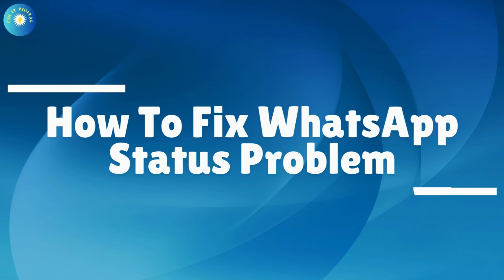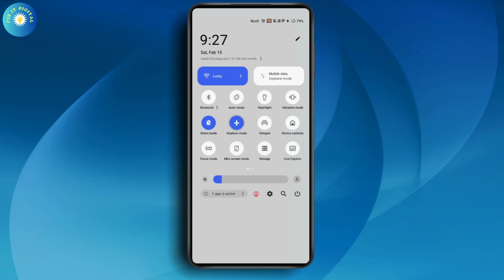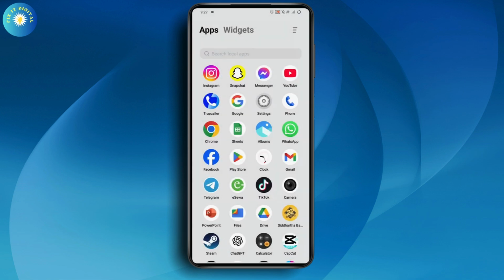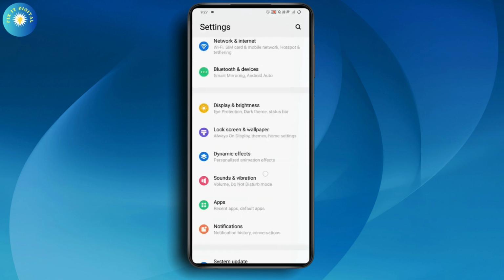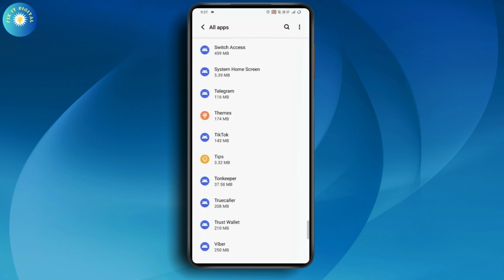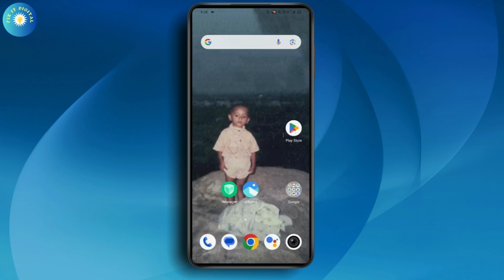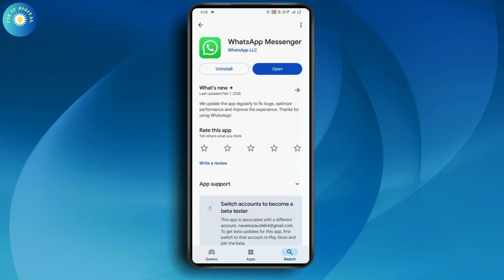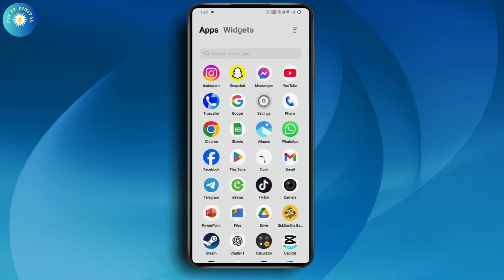How To Fix Whatsapp Status Problem (2025) | WhatsApp Status Couldn't Send Problem Solved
How To Fix Whatsapp Status Problem
how to solve whatsapp status problem
how to fix status not showing problem on whatsapp
whatsapp status theek kaise kare
how can i fix whatsapp staus couldn't problem
how do you fix whatsapp status not sending problem

Welcome to our quick guide on how to fix the WhatsApp status problem! In this video, we'll walk you through the steps to resolve issues like "Status Could Not Be Sent" by refreshing your network settings, clearing cache, and updating the WhatsApp application. Whether you're troubleshooting or just want to share your status, this tutorial will help you get it done quickly.

0:00 - Introduction
0:10 - Turning On and Off Airplane Mode to Refresh Network Settings
0:30 - Clearing WhatsApp Cache from App Settings
0:50 - Updating WhatsApp via Play Store
1:10 - Conclusion